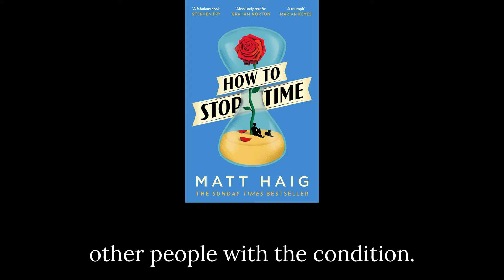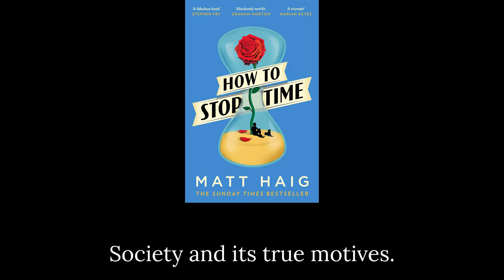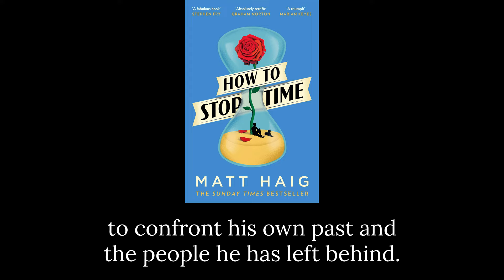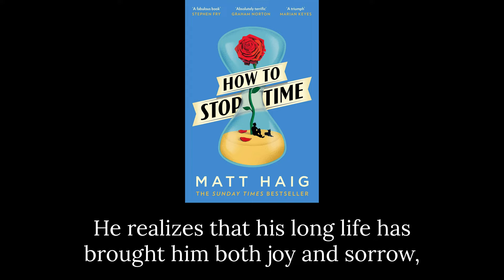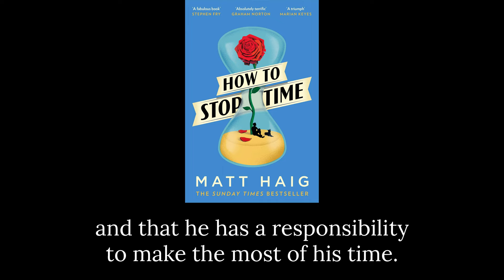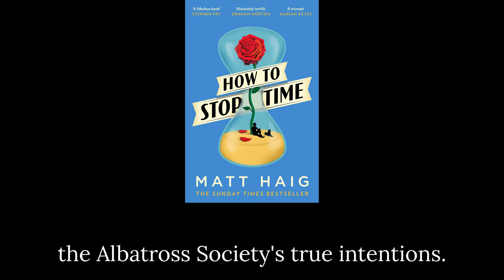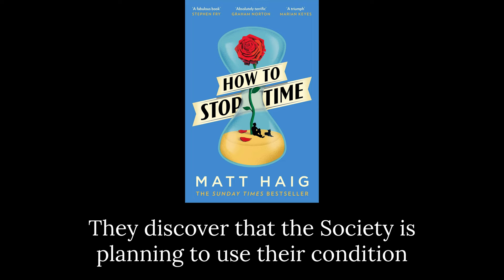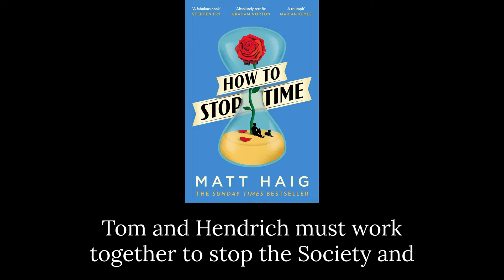How To Stop Time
"How to Stop Time" is a novel written by Matt Haig and published in 2017. The story follows Tom Hazard, a man who has a rare genetic condition that causes him to age much slower than normal humans. He has lived for centuries, witnessing significant historical events and encountering many famous figures. However, Tom's long life has also brought him loneliness and pain, and he is searching for a way to make his life meaningful.